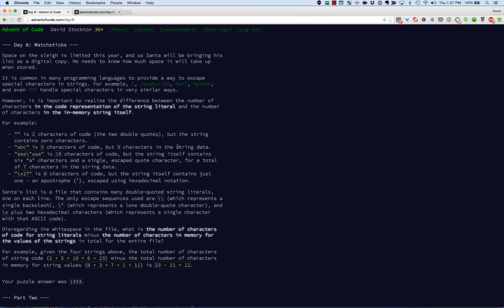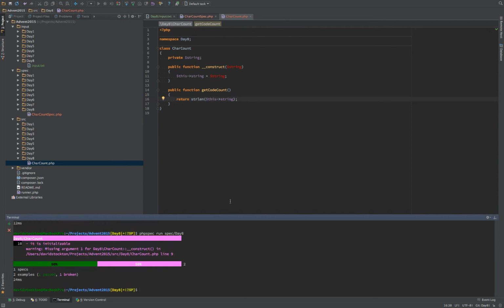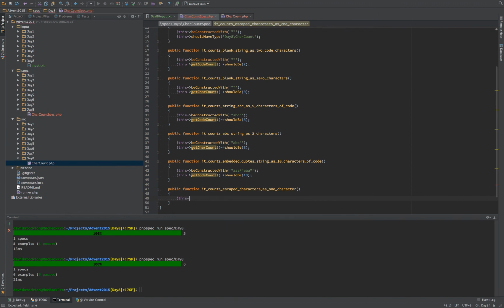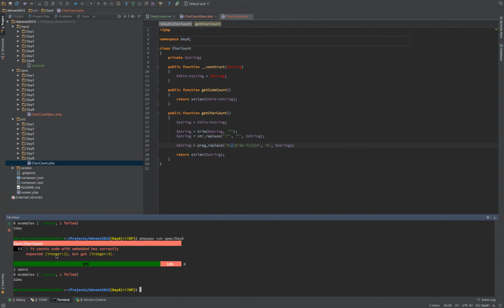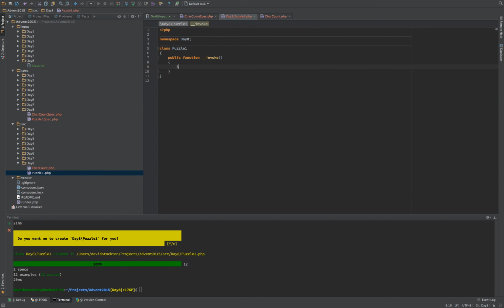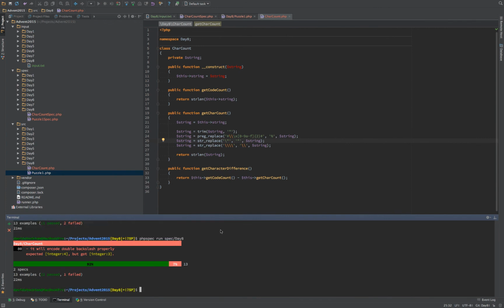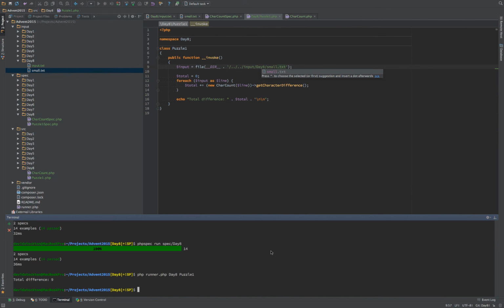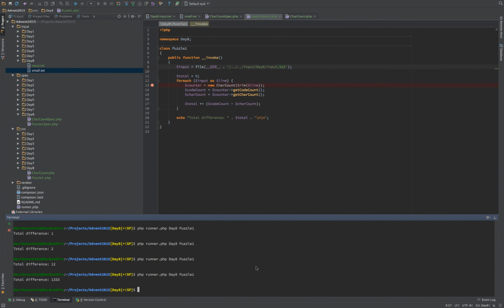Advent of Code: Day 8 Puzzle 1 with TDD and phpspec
In this video we solve Day 8, puzzle 1 of the Advent of Code. Santa's got a big list of strings that he needs to store and he wants to know the difference in how many characters it takes to code them and how many characters they actually represent in memory.